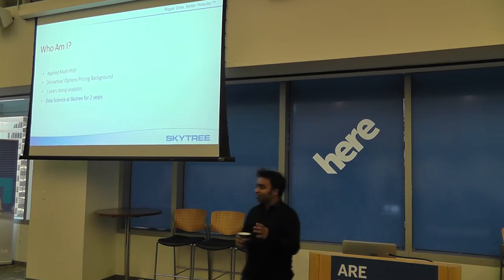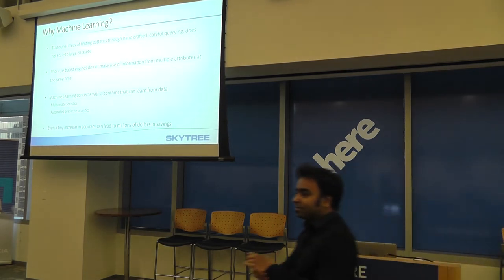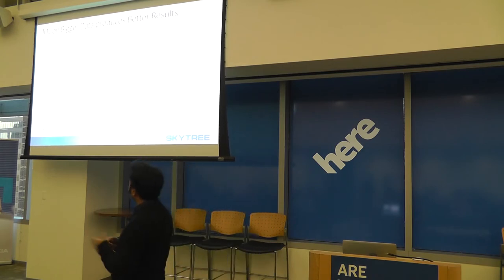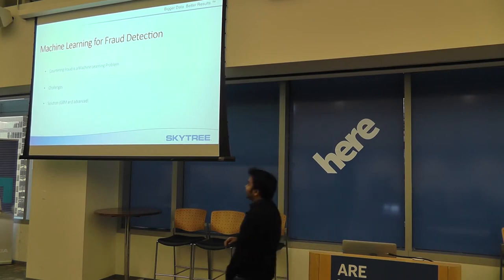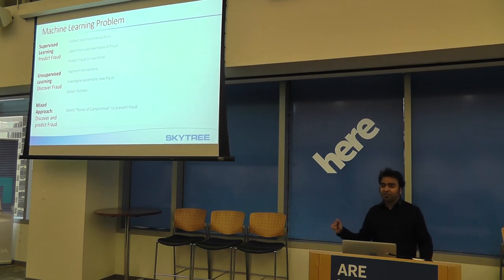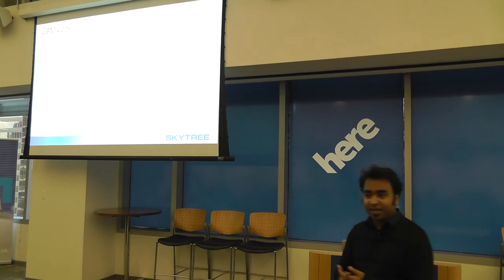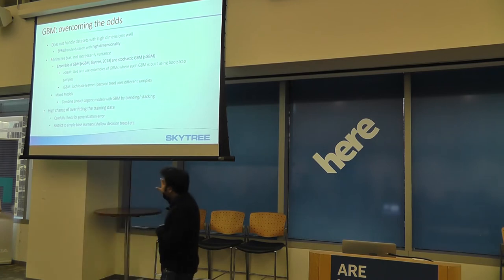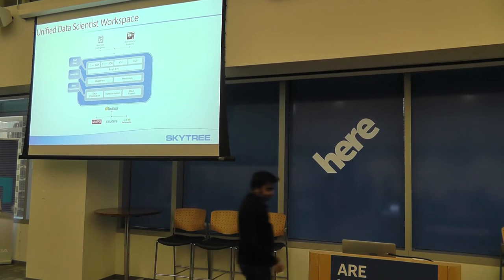Fraud or not Fraud? That is the question.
Speaker Nitesh Kumar, PhD in mathematical finance from University of California, Merced tells us about fraud detection.

Nitesh is a Data Scientist at Skytree and his expertise lies in Machine Learning and Mathematical Finance.

In this talk, we will examine credit card fraud and how machine learning on Big Data can flag future fraudulent transactions. We will show how to select the “best models” based on multiple metrics like the associated cost of fraud, area under the ROC curve etc. We will compare machine learning based fraud detection to traditional fraud detection methods, translating the benefit into cost savings. We will also outline state of the art techniques such as Skytree’s AutoModel feature that can be used to automatically obtain the best model given the data and the objective function without going through a series of tuning runs, truly democratizing data science and machine learning.

The slides that accompany this video can be found on slideshare